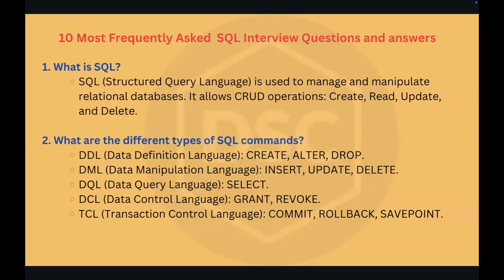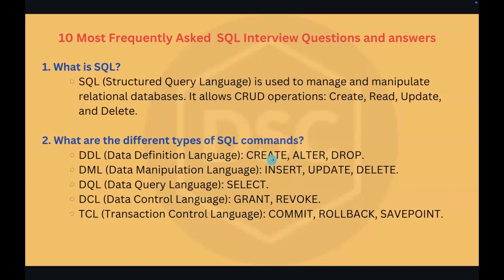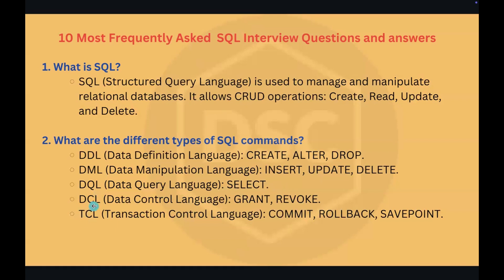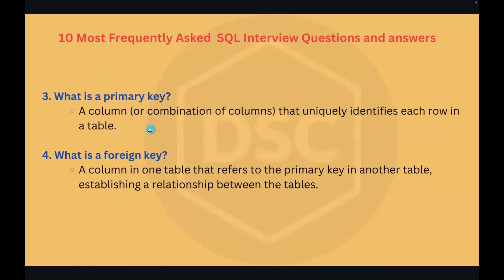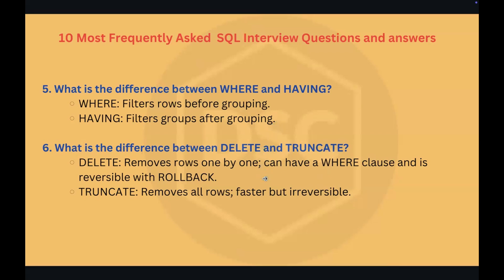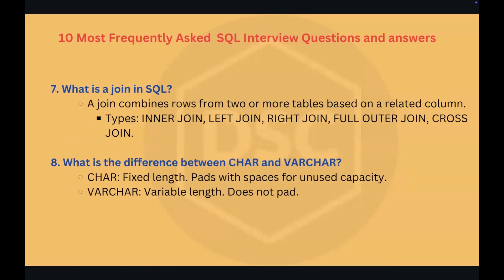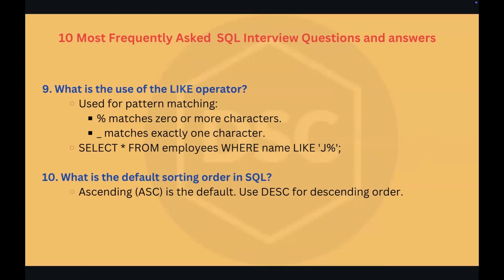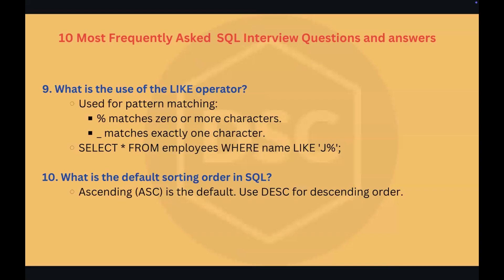Part 1 Most Frequently Asked SQL Interview Questions & Answers within 10 Minutes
In this video, I have discussed how to answer the Most Frequently Asked SQL Interview Questions.